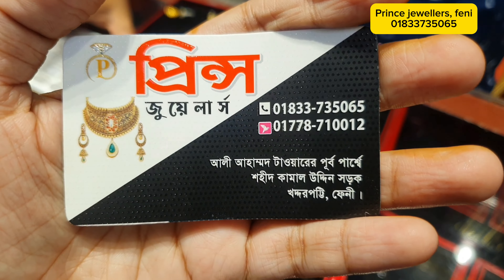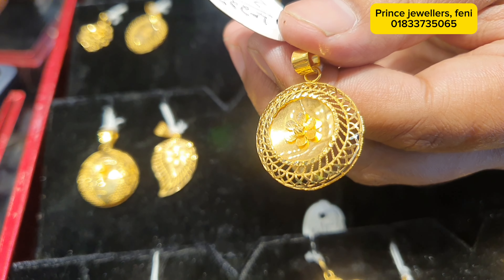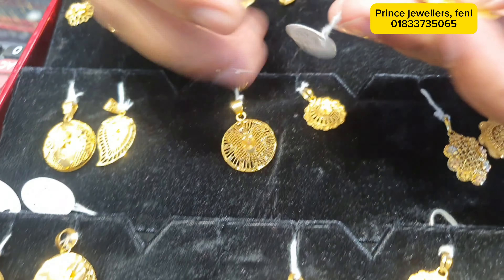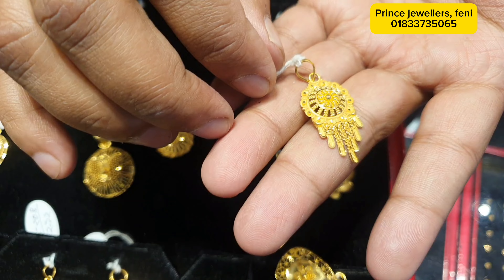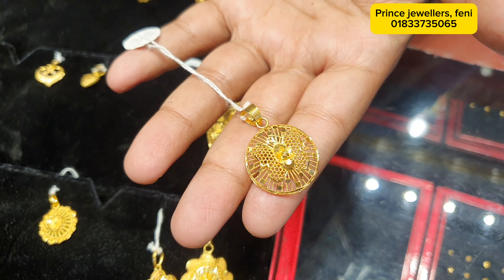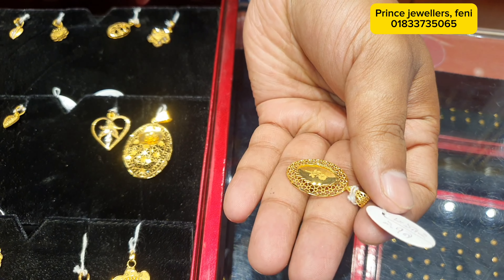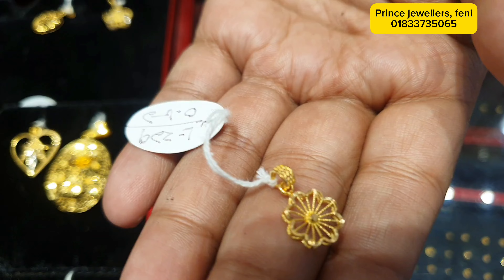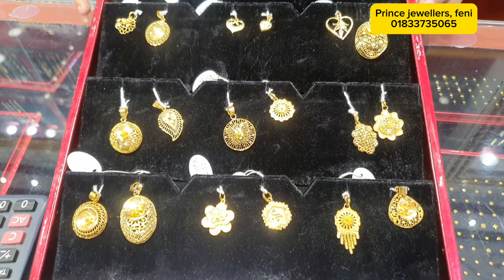স্বর্নের নেট লকেট | sorner net locket | 1 ana locket | komojon | feni | jewellery shop